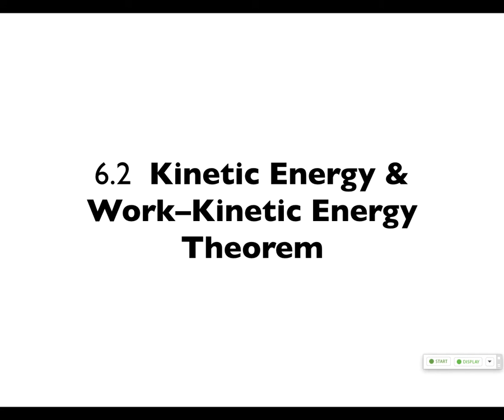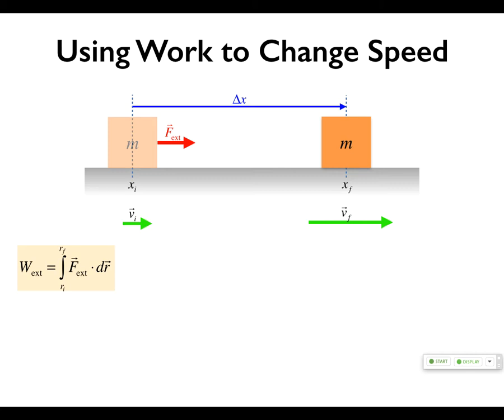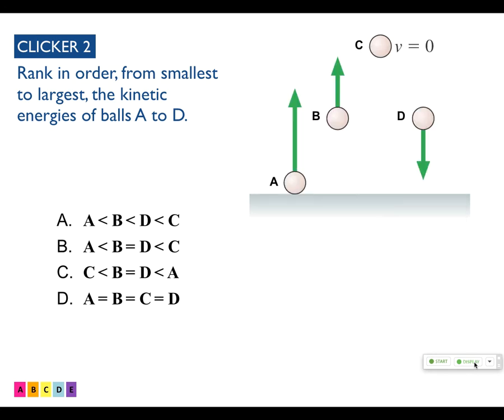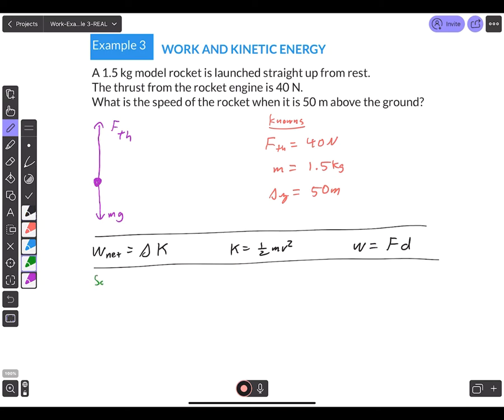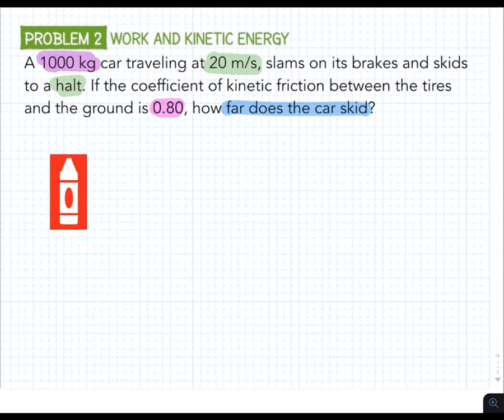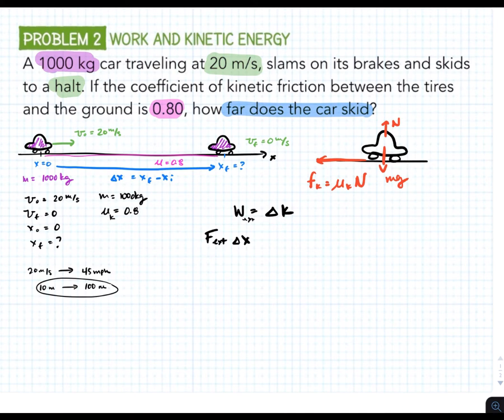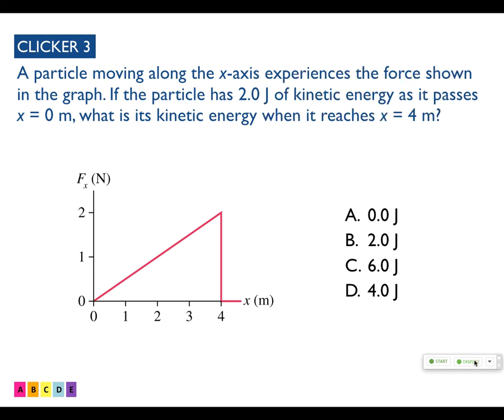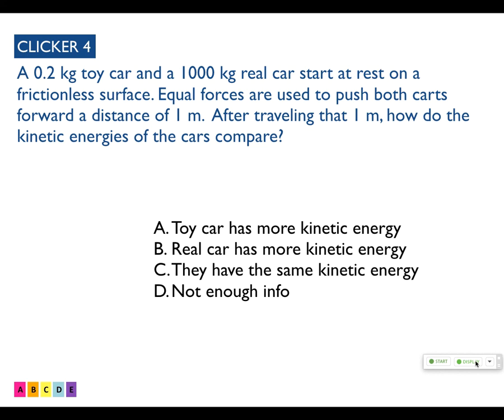Ch 6.2 Work - Work KE Theorem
An introduction to Work Kinetic Energy Theorem with worked problems.